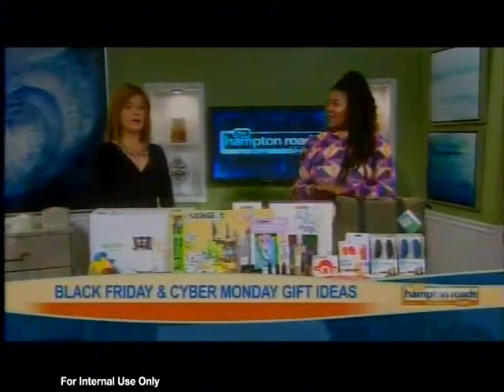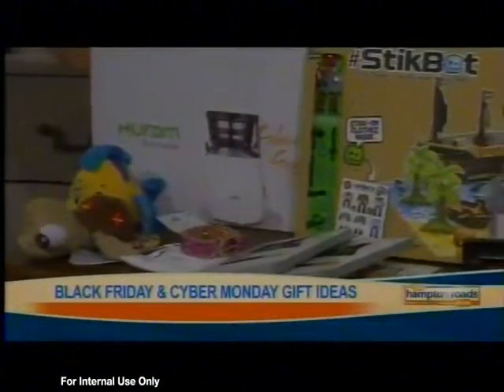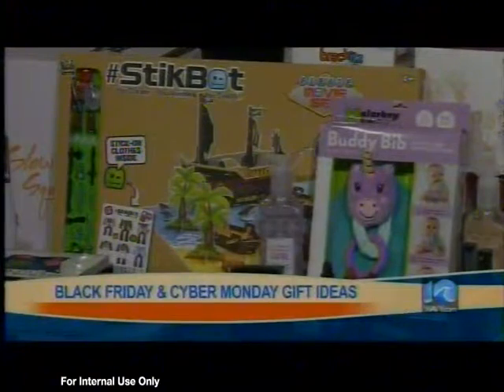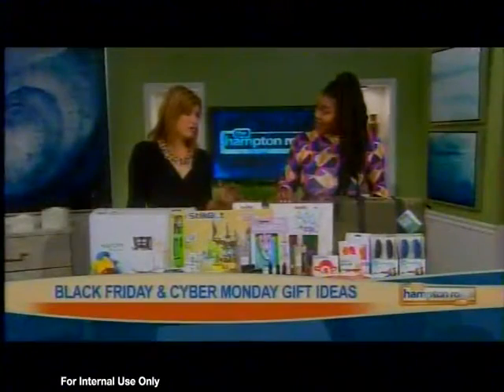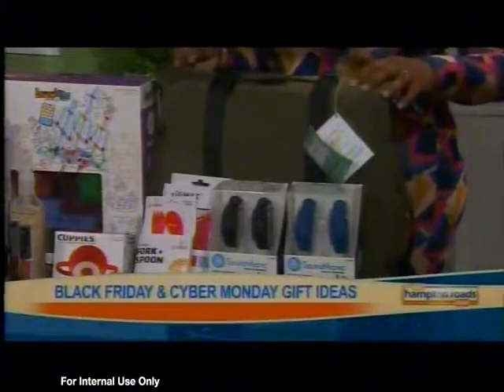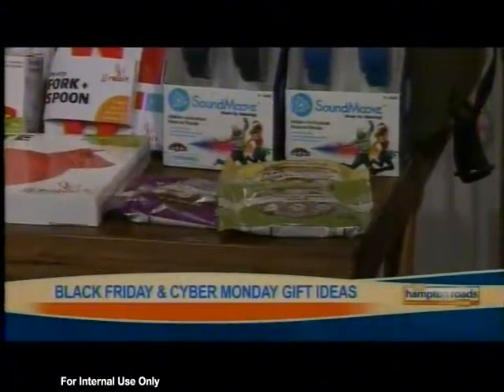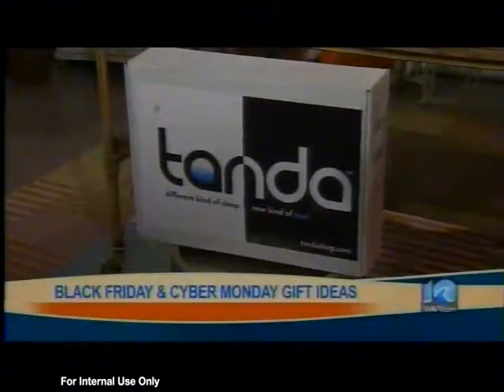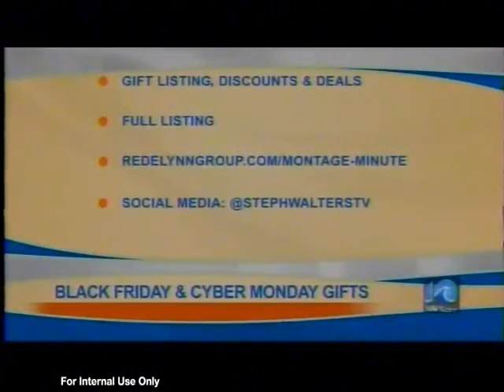Black Friday & Cyber Monday Deals on the Hampton Roads Show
Stephanie Walters shares some of the best Black Friday & Cyber Monday deals for the 2017 holiday shopping season.